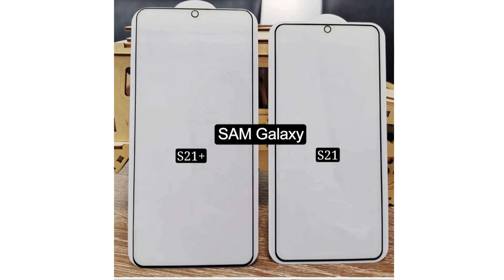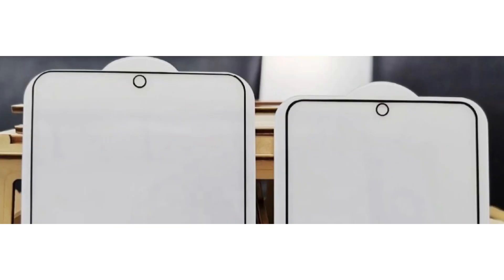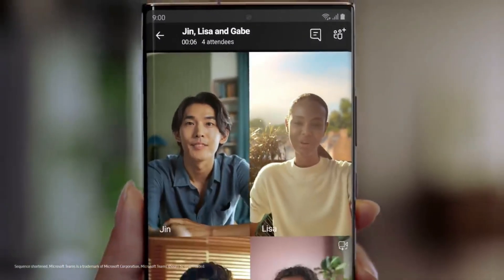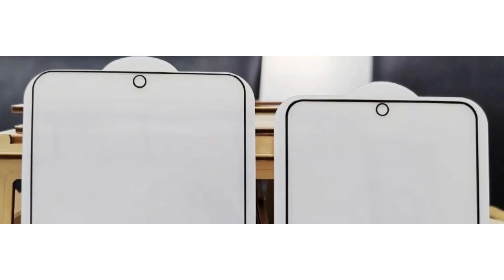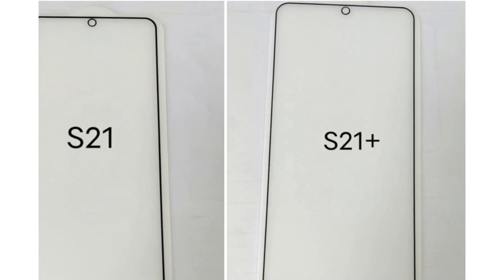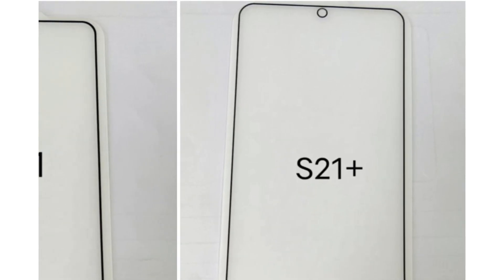Samsung Galaxy S21 and S21+ Display (Official)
Samsung Galaxy S21 and S21+ Front Panel Display Leak by IceUniverse, punch hole repositioned, thin bezels, S Pen Support, ability to use both 120HZ and WQHD together.

Social Networks!